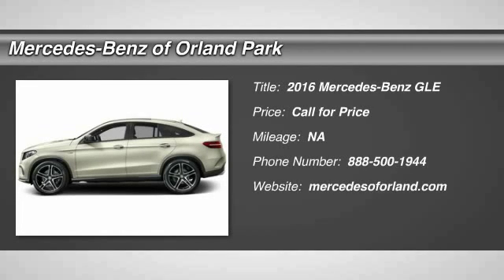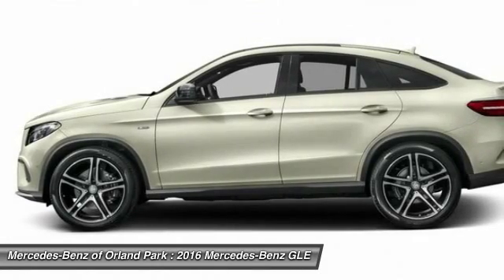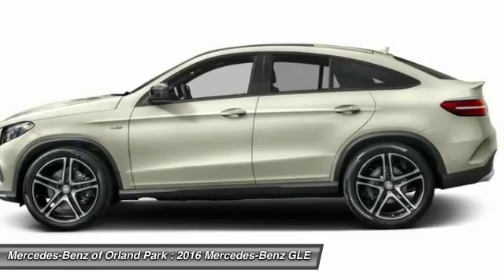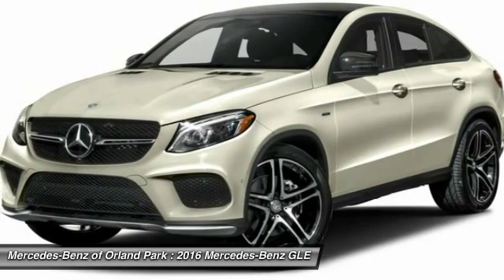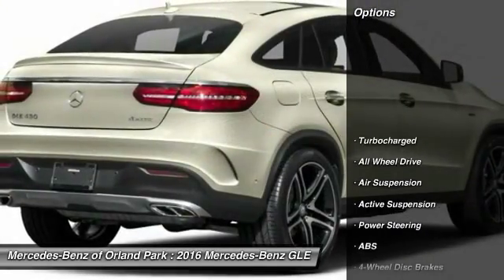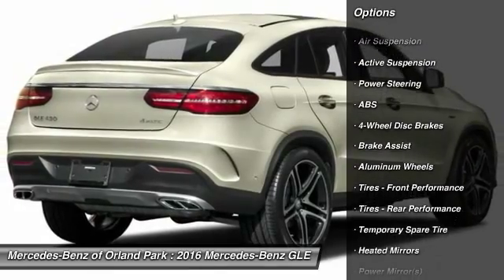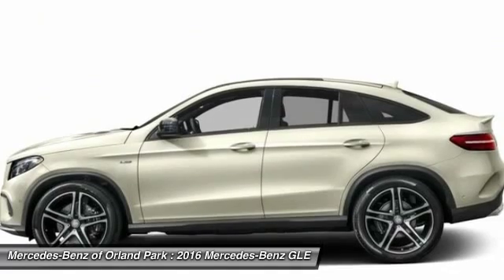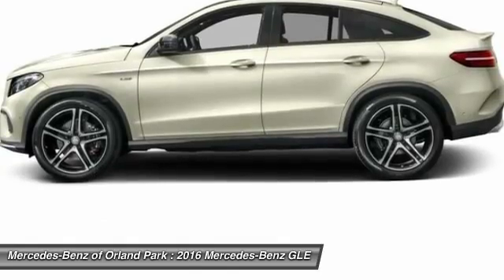2016 Mercedes-Benz GLE Orland Park IL MW7973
2016 Mercedes-Benz GLE GLE450 AMG

8430 W. 159th Street

Looking for the right car? Today could be your lucky day. With  miles, this Polar White, 2016 Mercedes-Benz GLE equipped with Automatic transmission could be yours. Request more information and set up a test drive right away.